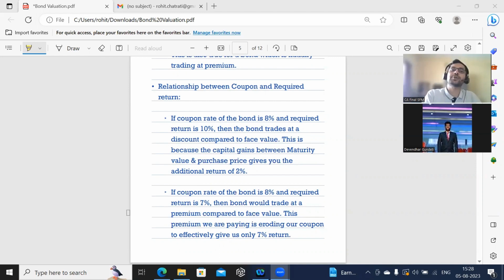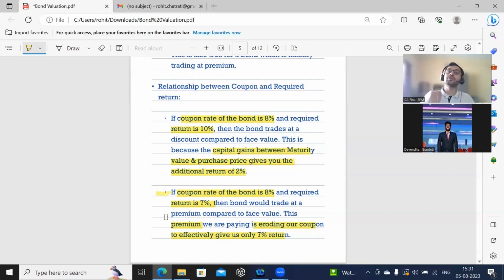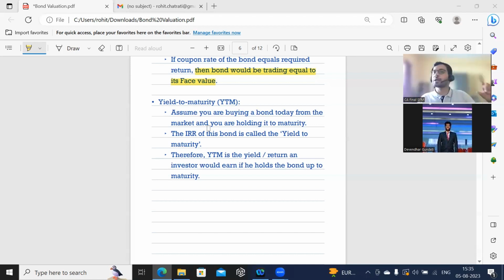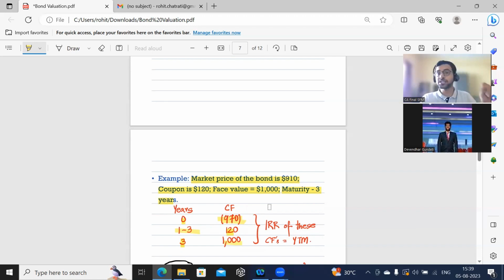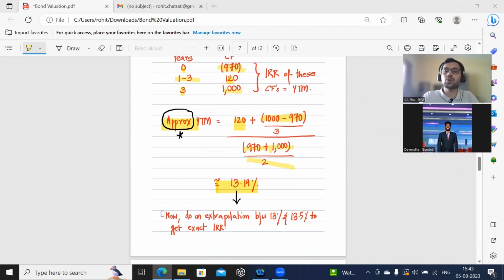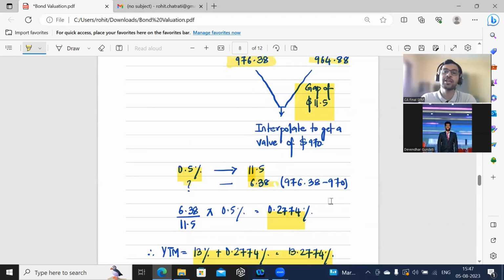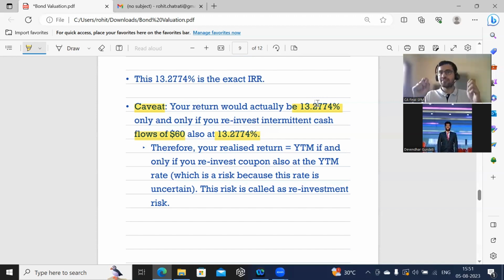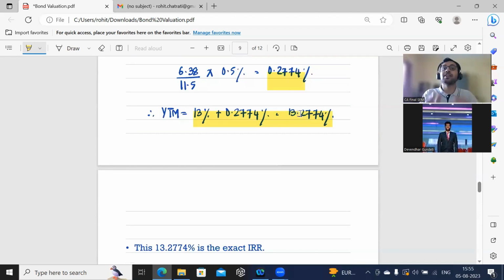L2 - Yield to Maturity (YTM) of Bond: CA Final (New Syllabus) - Advanced Financial Management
This Video covers the following:
2. Meaning of Yield to Maturity
3. Implicit assumption of Yield to maturity
4. Concept of Re-investment risk